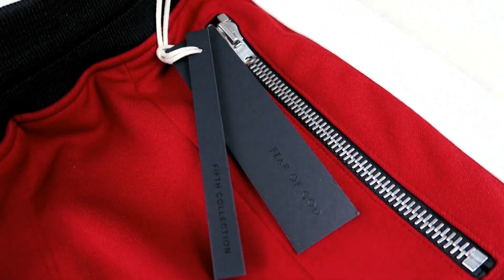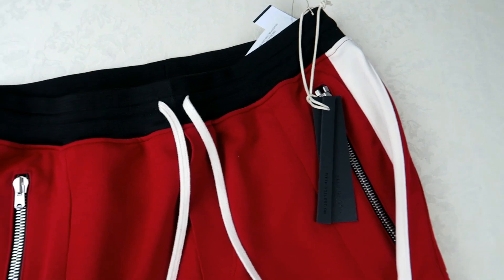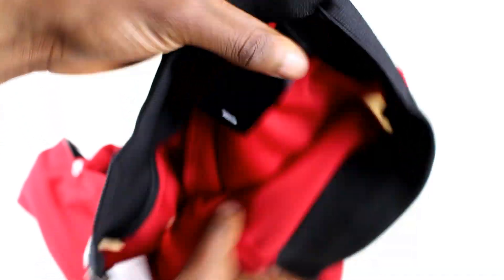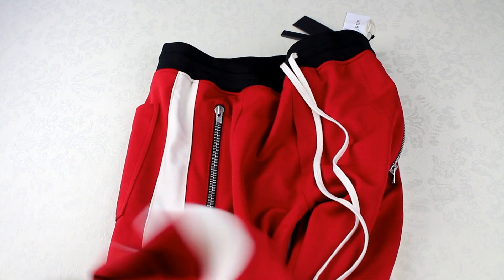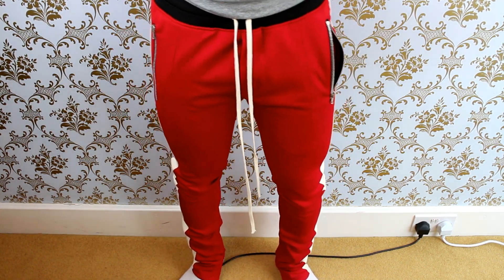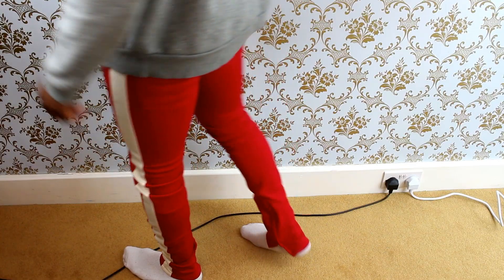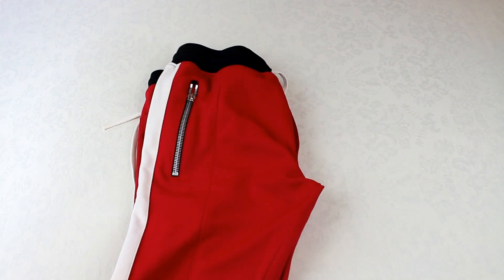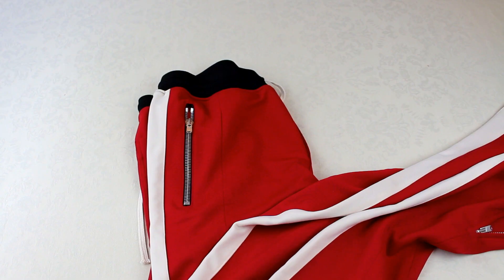Fear of God 101: Full Fear of God Track Pants Unboxing & Fit Review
Today we take a closer look at the Fear of God track pants. The video consists of the unboxing of the Fear of God track pants followed by a fit review. This Fog track pants review also includes details relating to: pricing, sizing, sourcing & its materials.